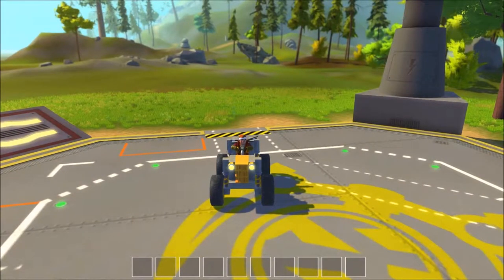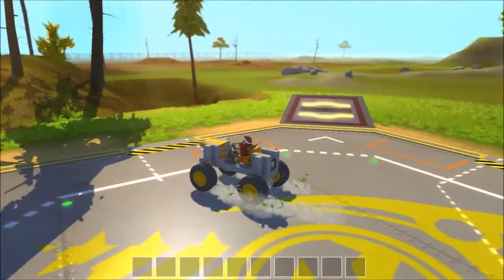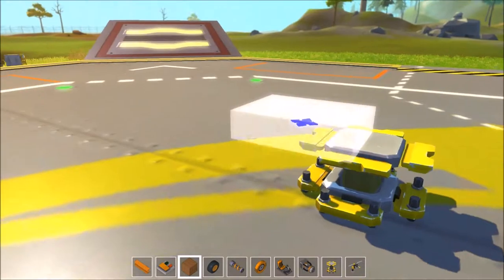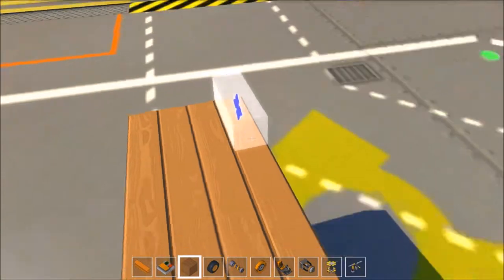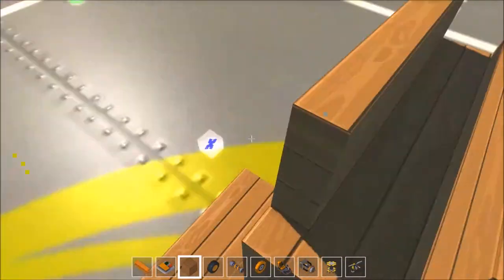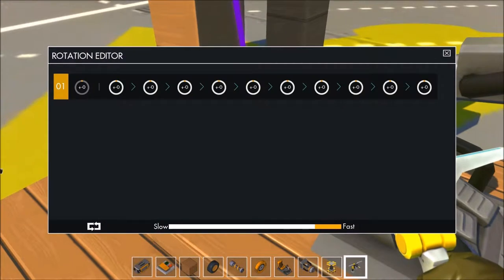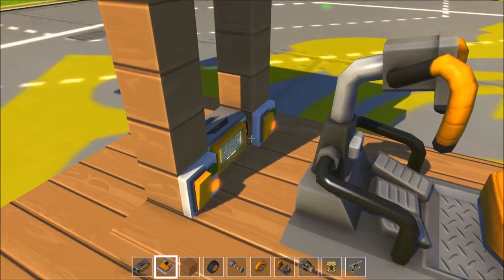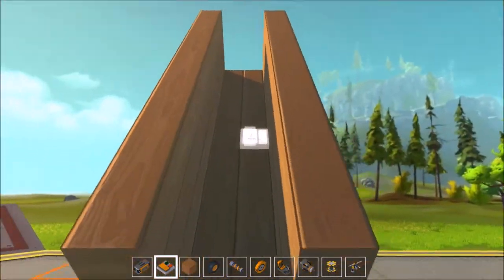Scrap mechanic EP. 5. missile launcher? kinda lets find out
military car missile launcher kinda